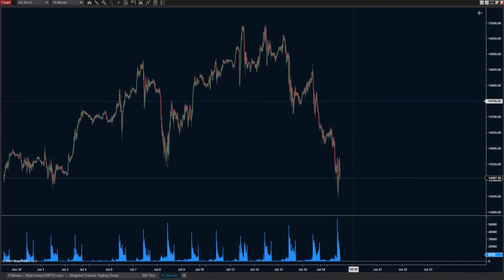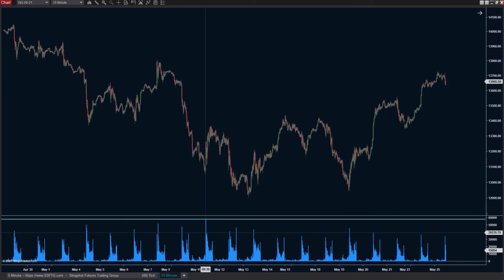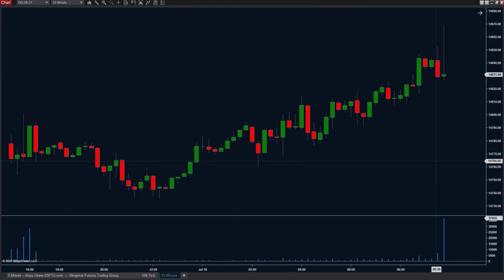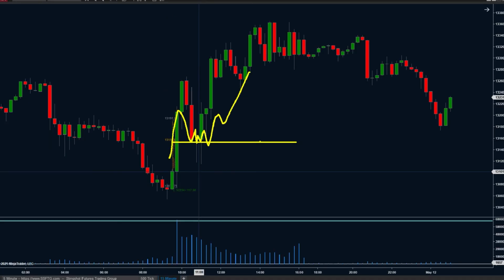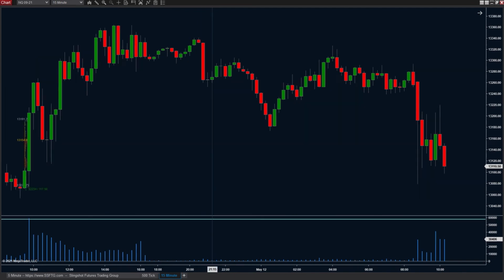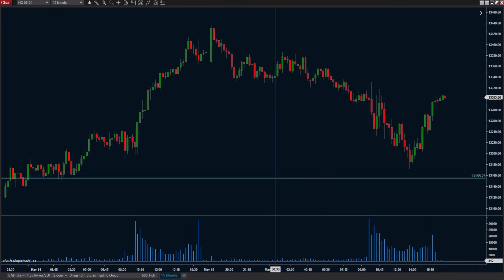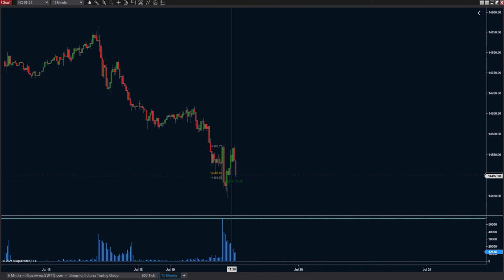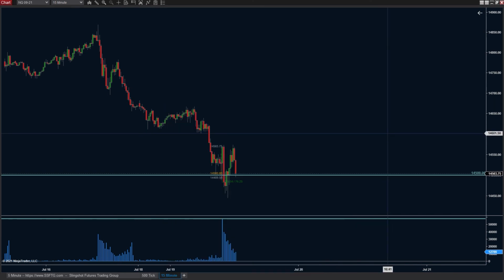Time Volume vs. Price Volume | Learn To Day Trade Emini Futures